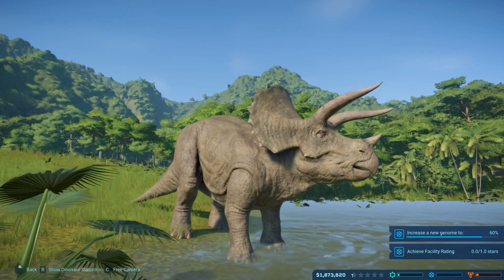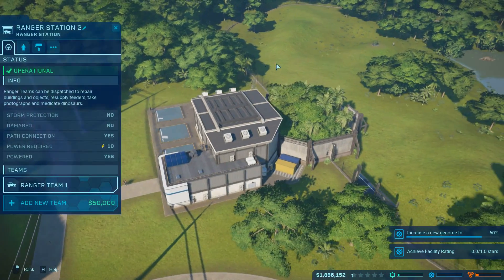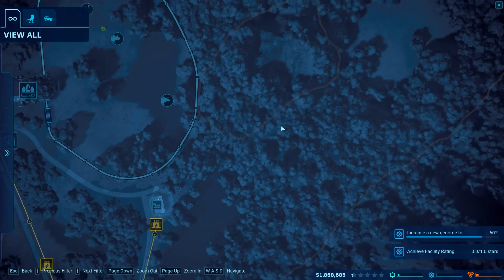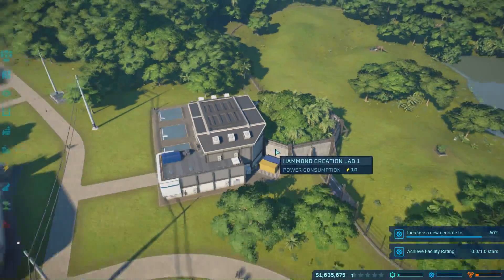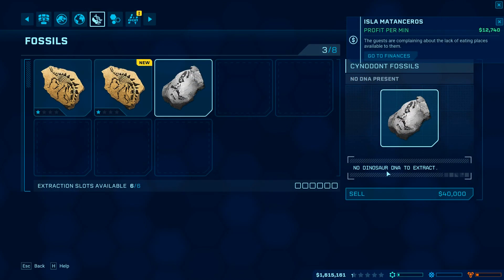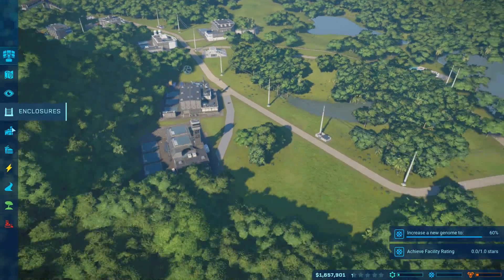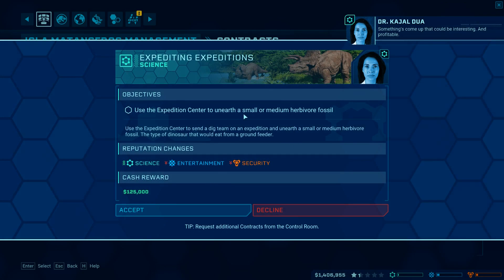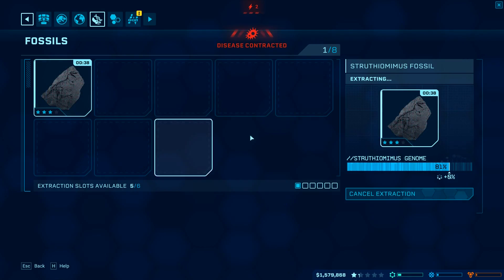Twisting Dinosaur DNA... For SCIENCE!! 🦕🌿 Jurassic World Evolution • #3